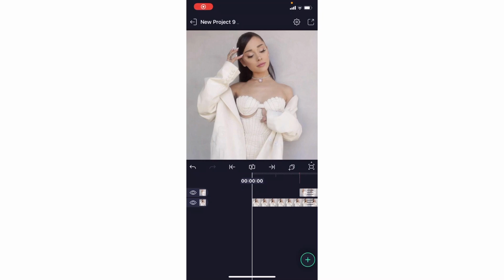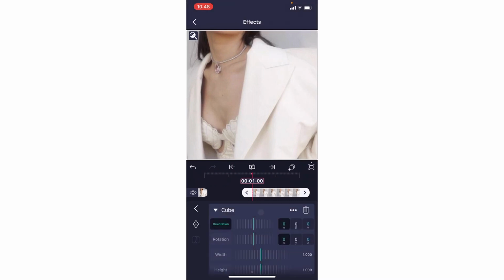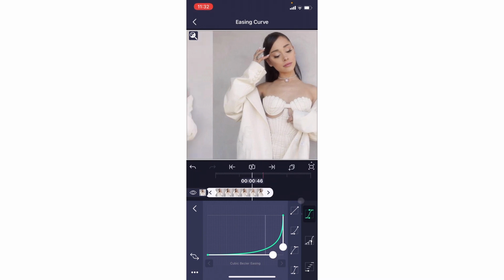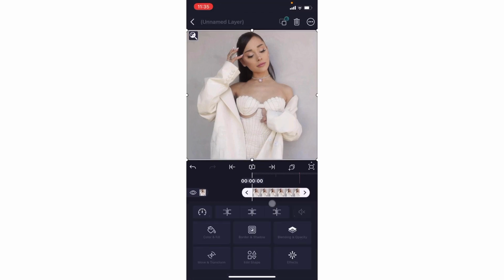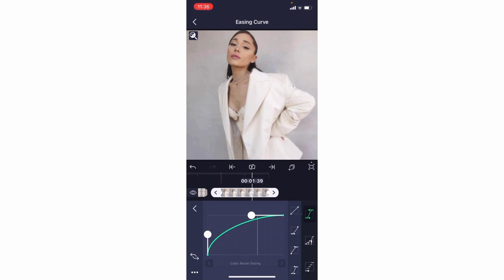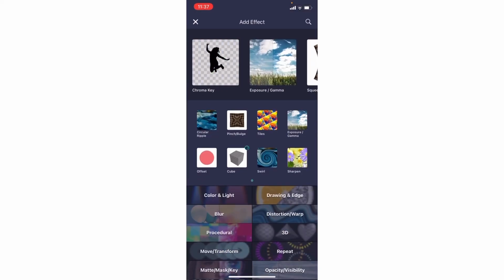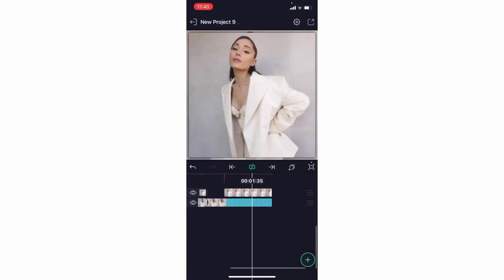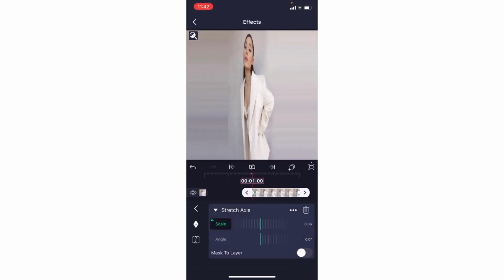simplistic transitions on alight motion!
instagram : lourd.aep, gray.amp, jocelynseditss, xo_presplitaudios

titkok: jocelynsedits